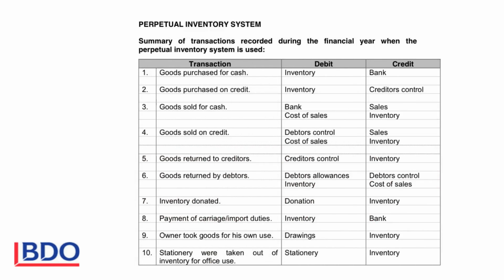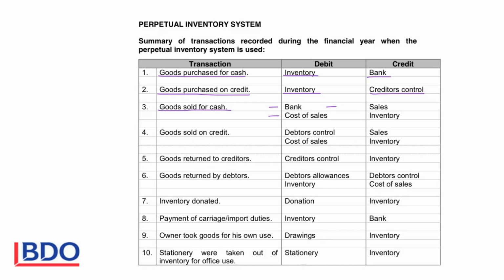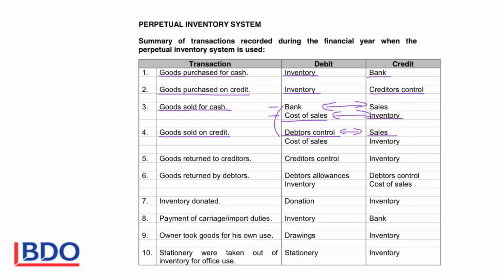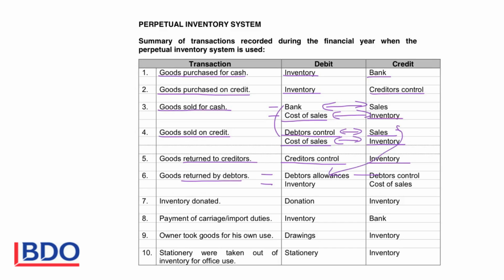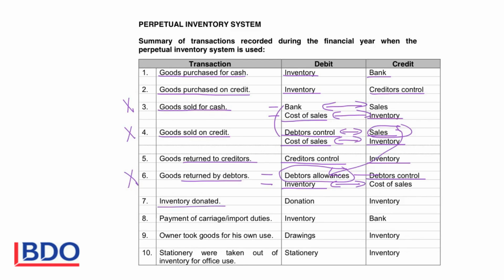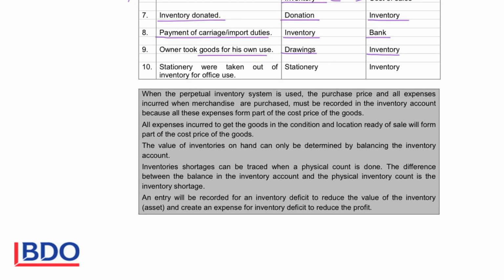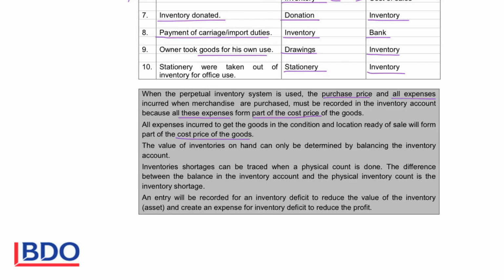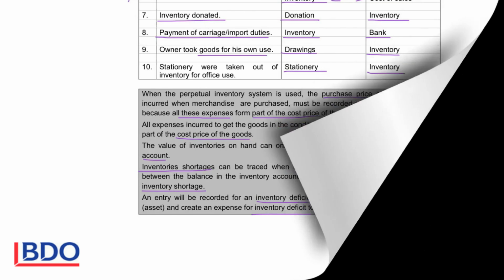INVENTORY 1 - PERPETUAL INVENTORY TRANSACTIONS